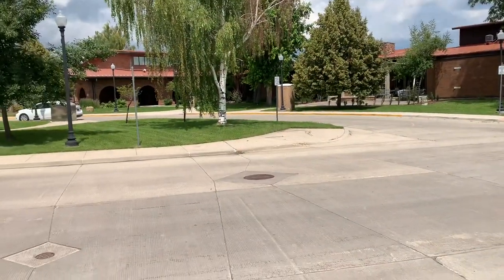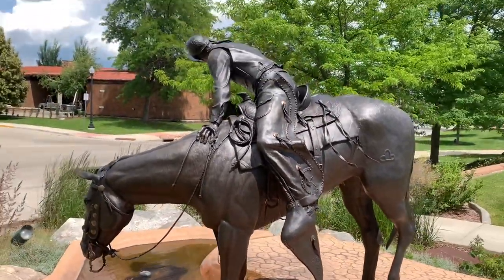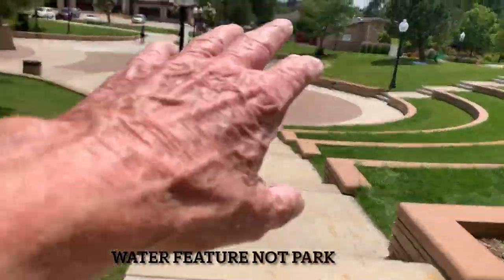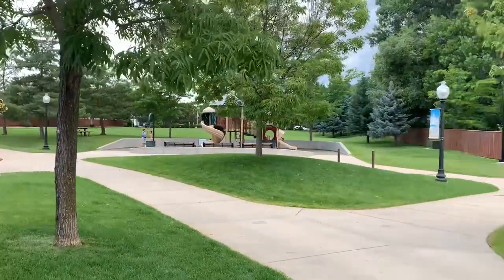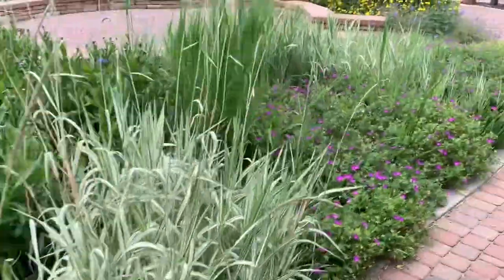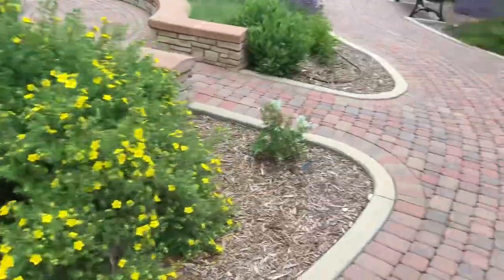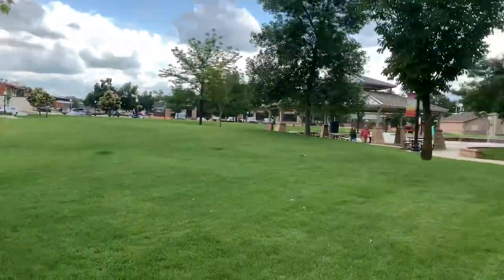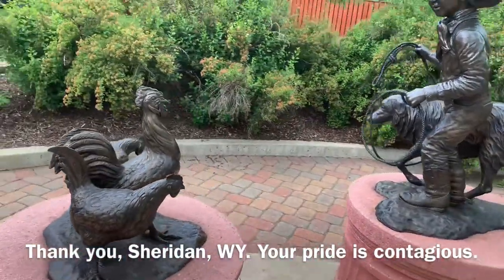SHERIDAN WYOMING CITY PARK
We discovered this park in Sheridan,Wy that exemplified the very essence of pride in that city.